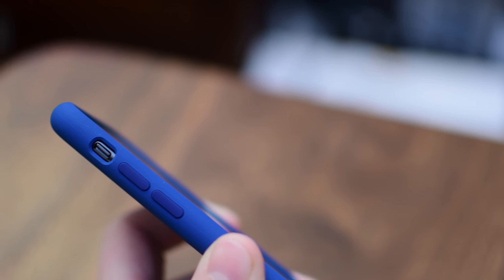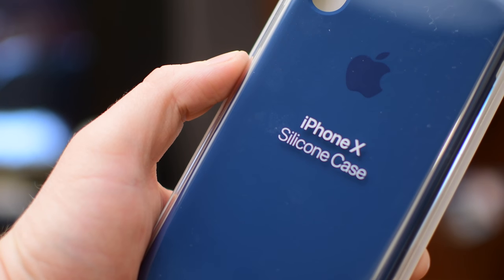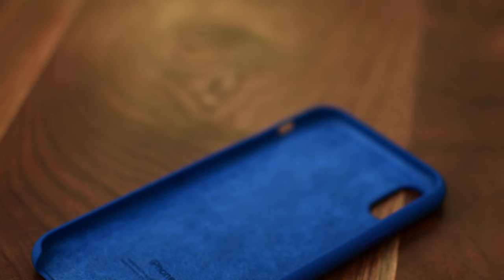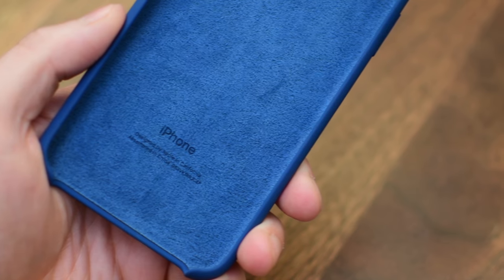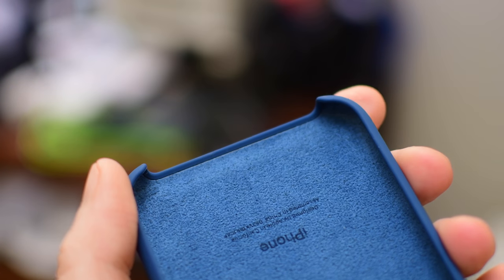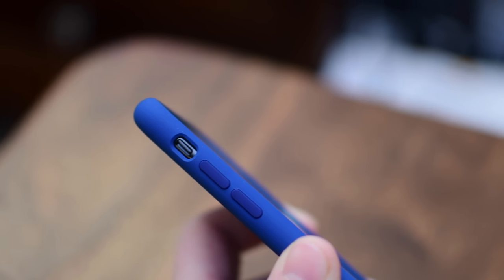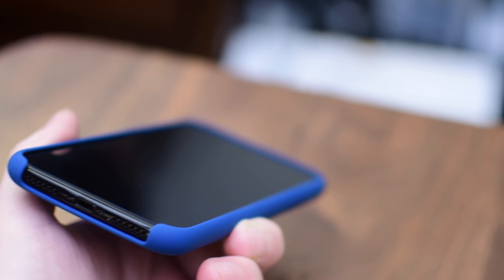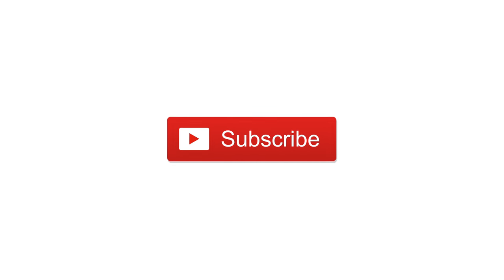Apple Silicone Case for iPhone X - Review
View on Amazon
Apple's silicone case for iPhone X is versatile protection for the latest iPhone. It snaps on and off your case easily, and comes in a variety of colors. It even works with Qi wireless charging.

About iDB